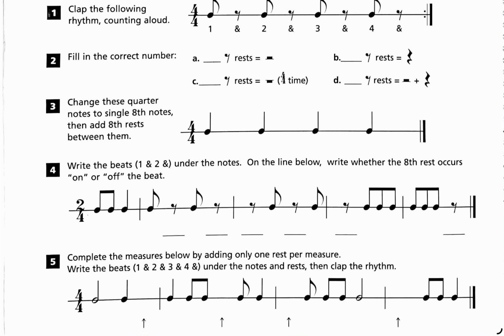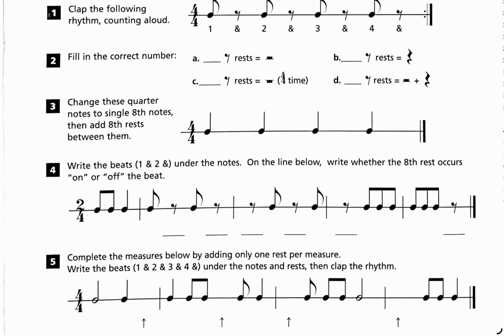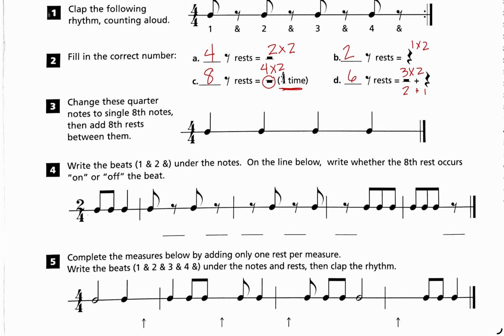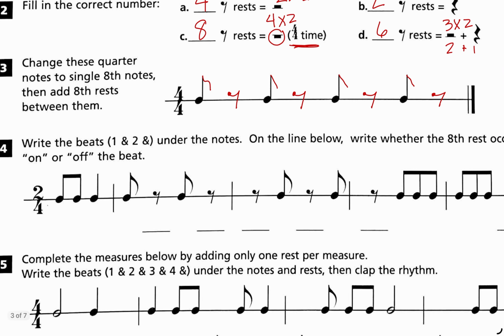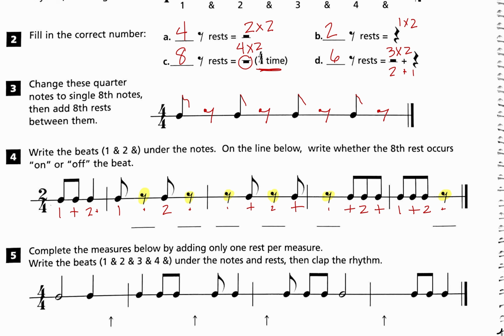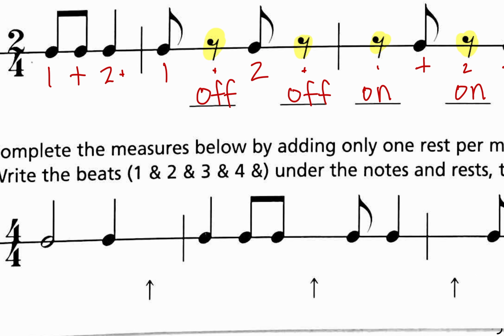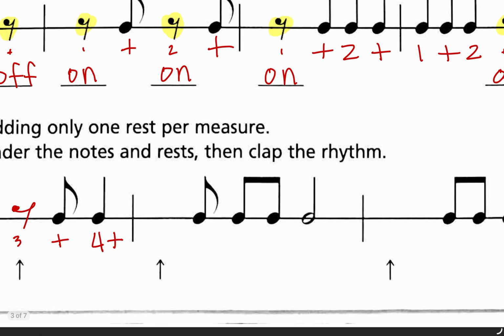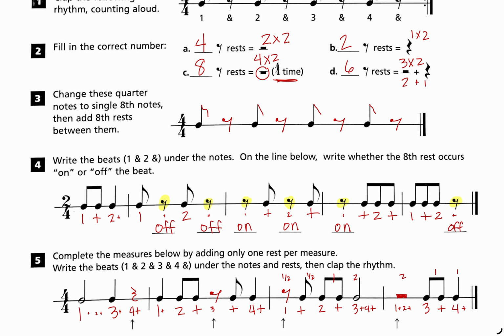Lesson 16 Corrections